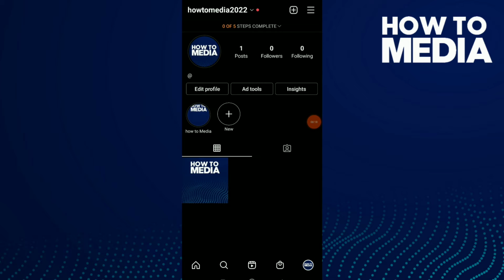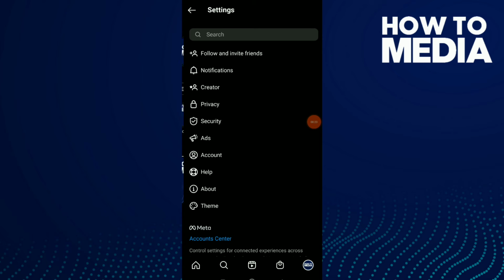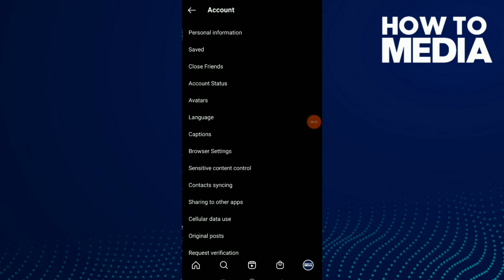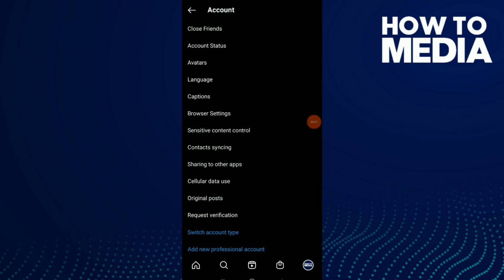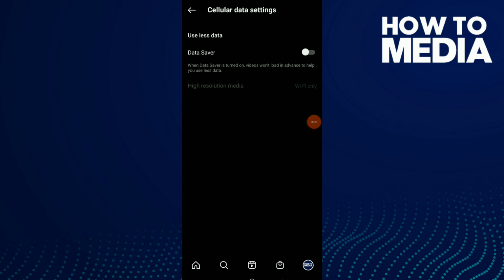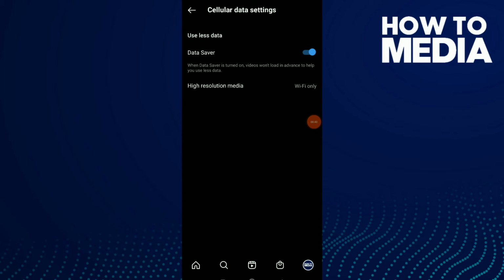How To Disable Autoplay Videos On Instagram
My idols on YouTube:
Mike Vestil
Ali Abdaal
biaheza
Kevin David
Incognito Money
Sara Finance
Everyday Money
Channel Makers
Vidiq
SuperHumans Life